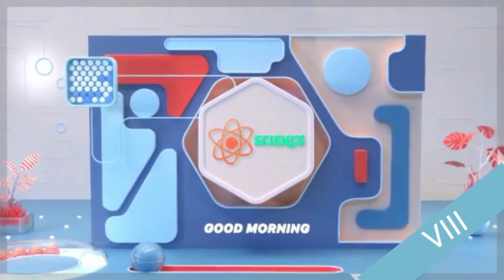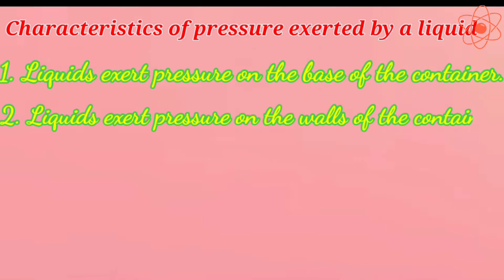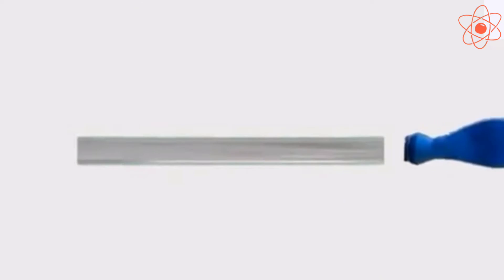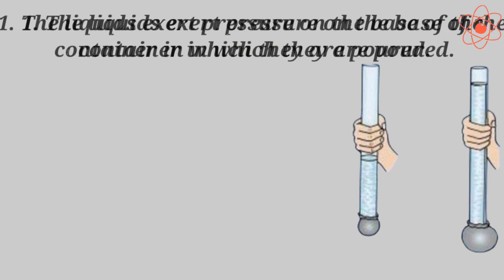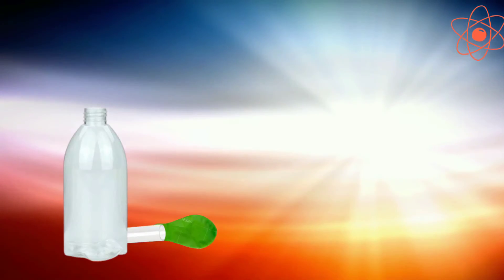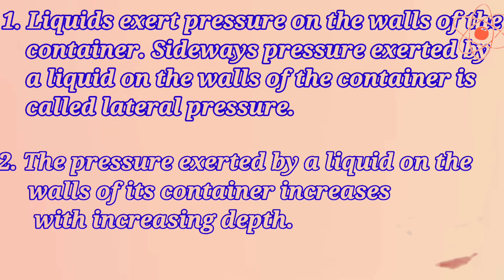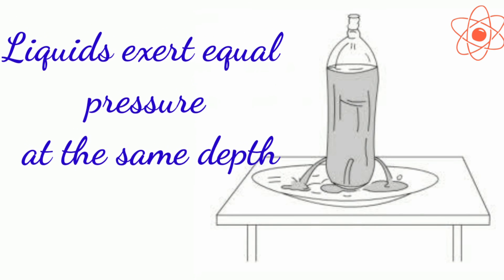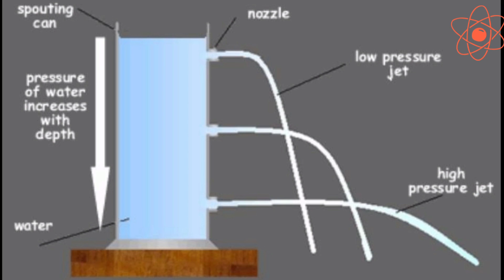Force and Pressure || Pressure exerted by liquids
• Liquids exert pressure on the base of the container
• Liquids exert pressure on the walls of the container
• Liquids exert equal pressure at the same depth
• Pressure increases with depth